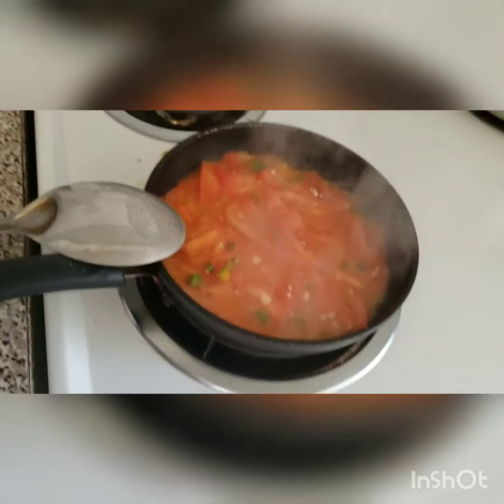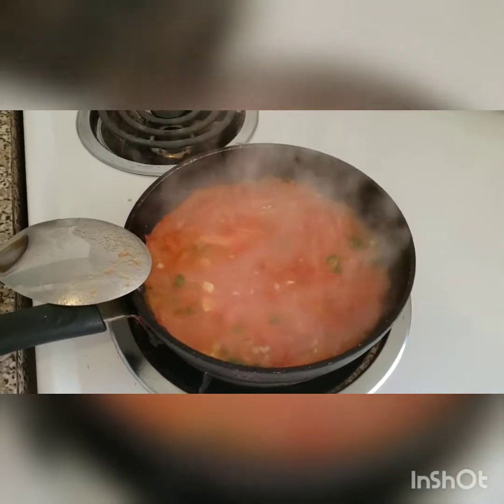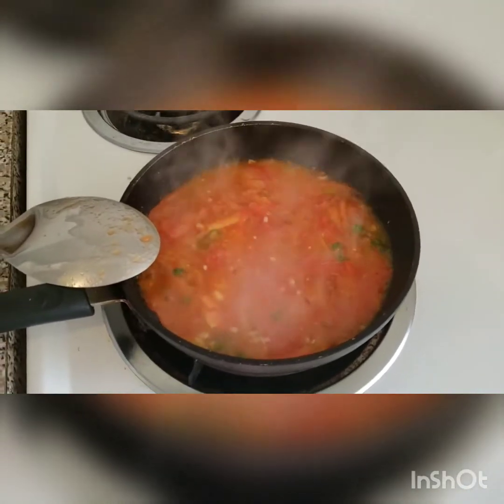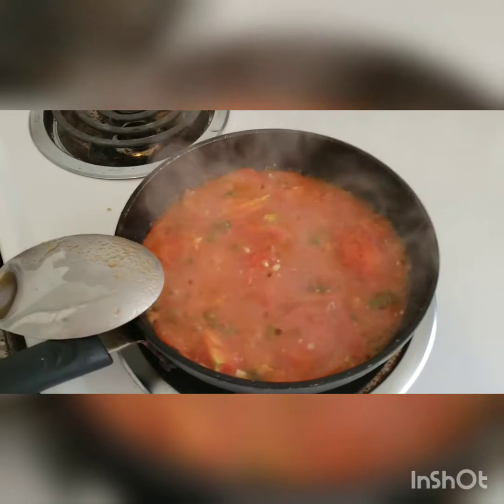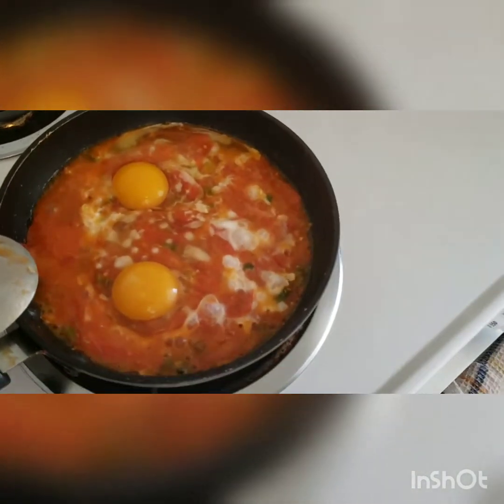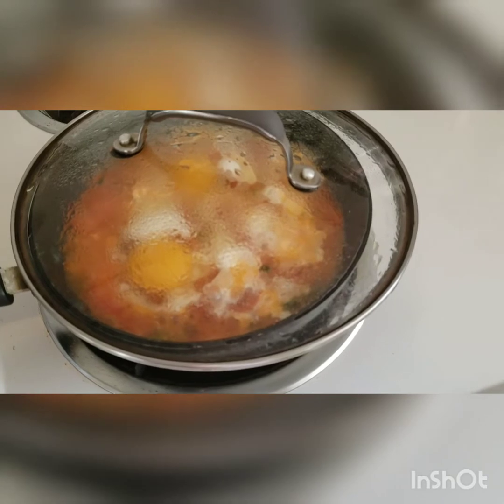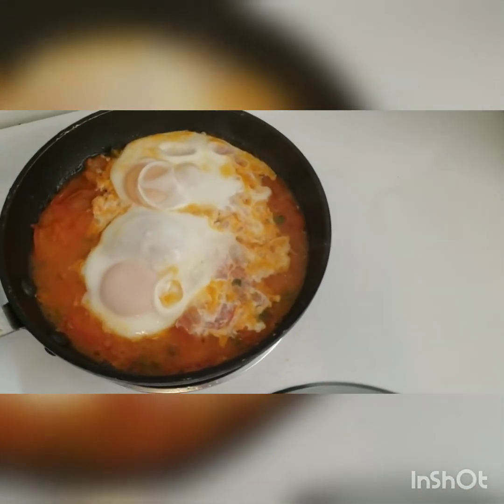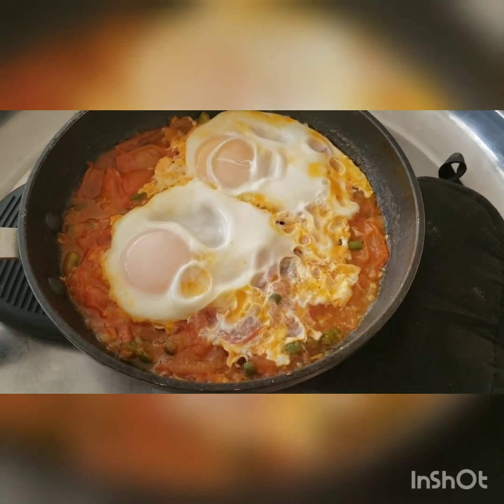1 Pan Egg and Tomatoes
Saucy egg karayi
2 eggs
2 small tomatoes
Green chillies
Garlic
Salt
Oil